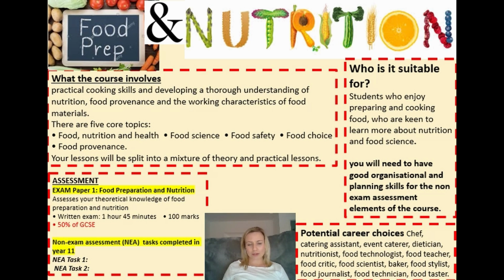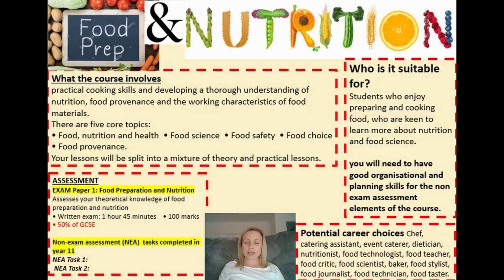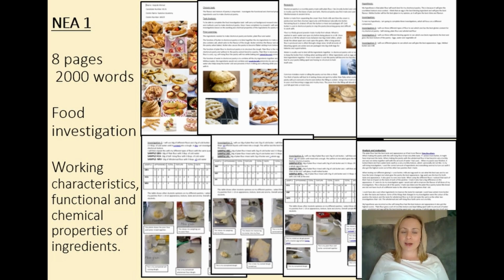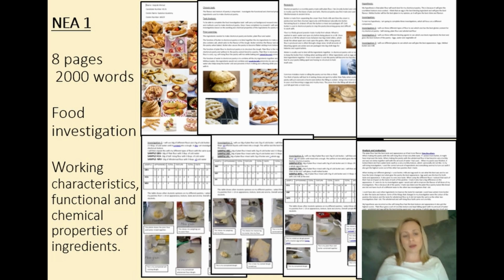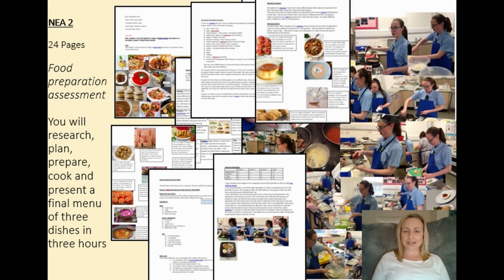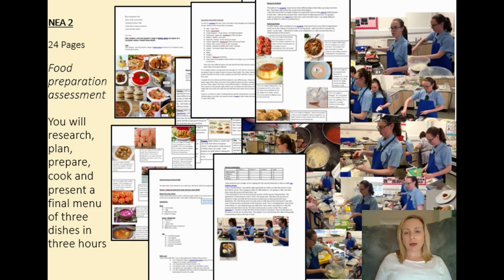Food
Swindon Academy Subject Options Yr 10 & 11